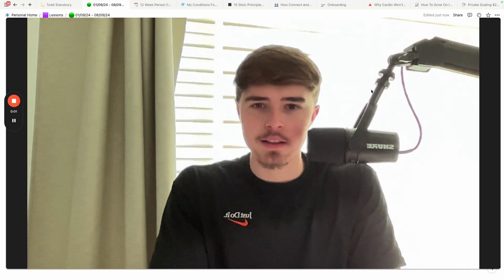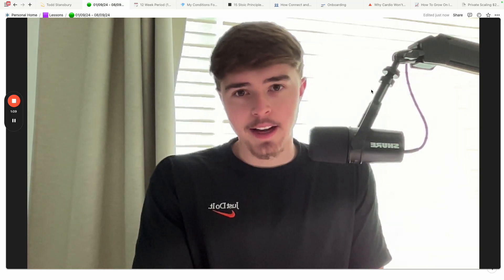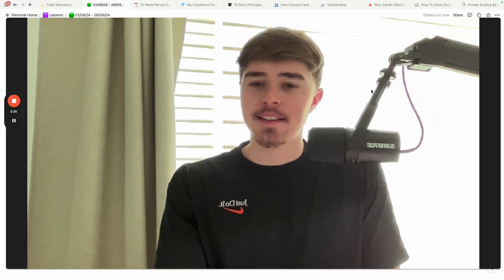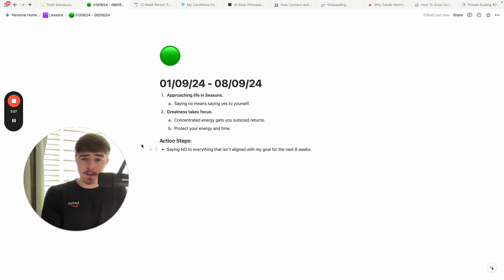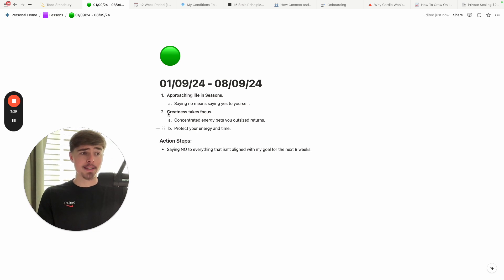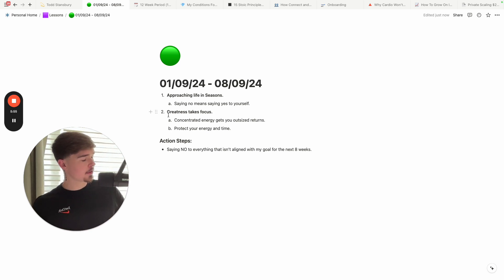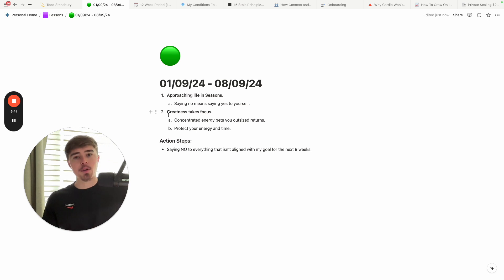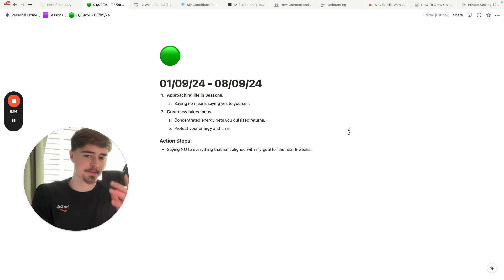The Power Of Focus in Creating Success | Ep 022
In today's episode (Dominic Speer) shares the power of focus and saying NO when in the pursuit of greatness.